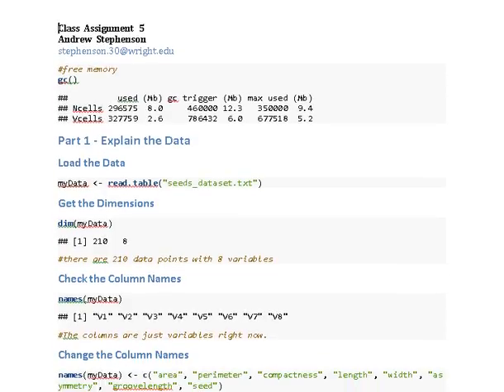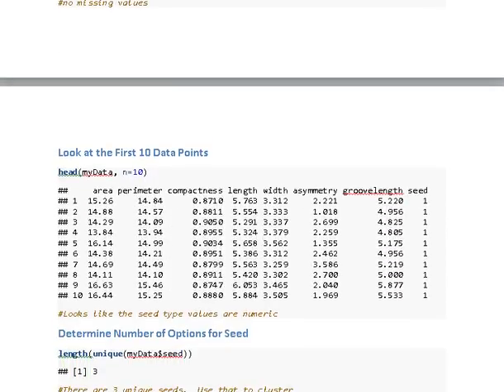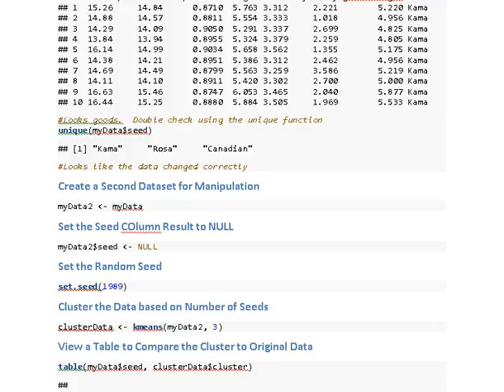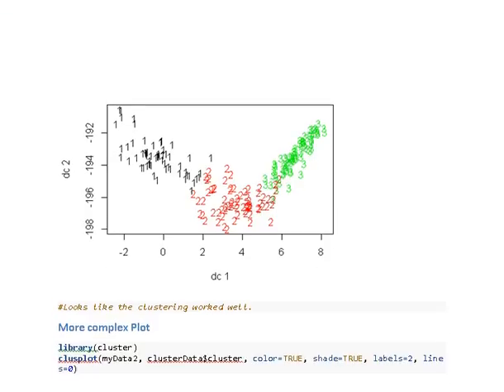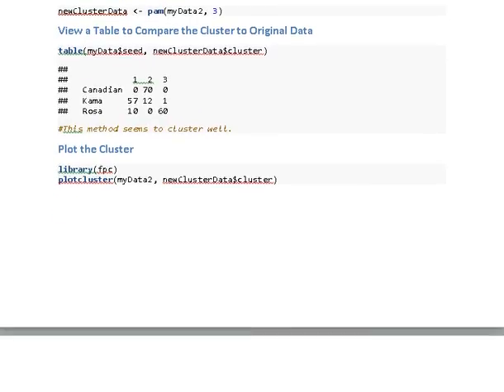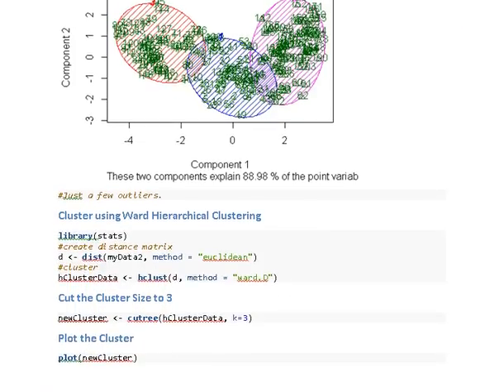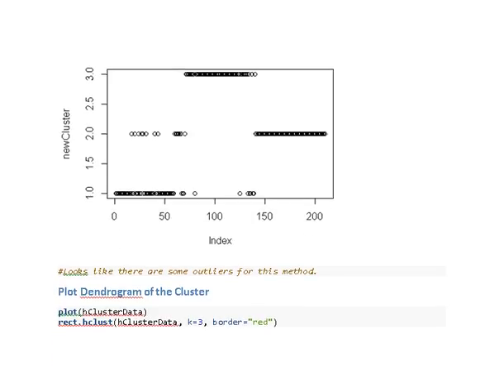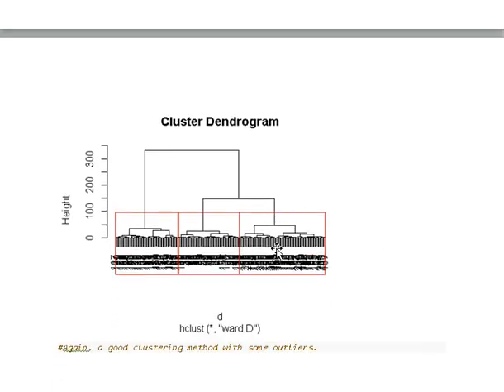IHE 7510 - Clustering Assignment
A quick presentation on my clustering assignment.